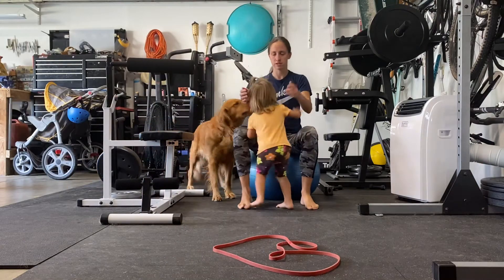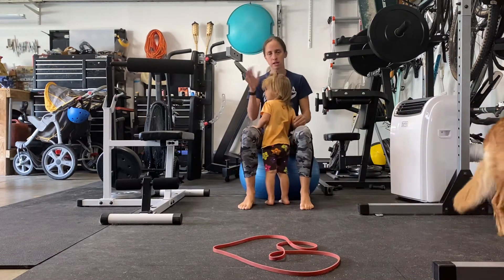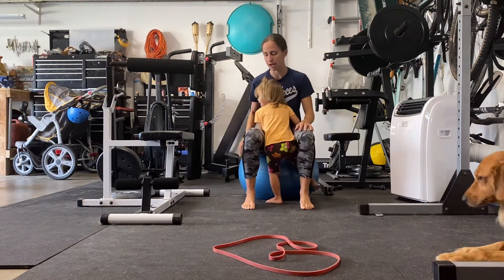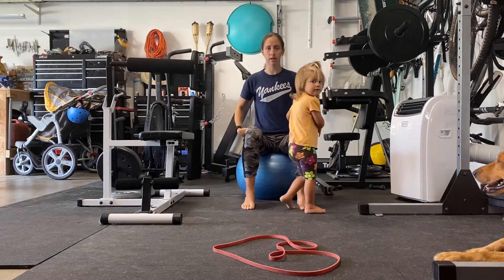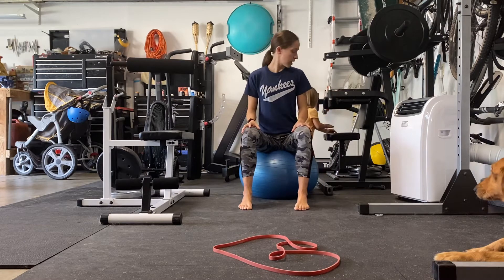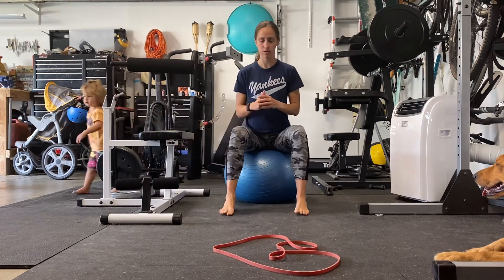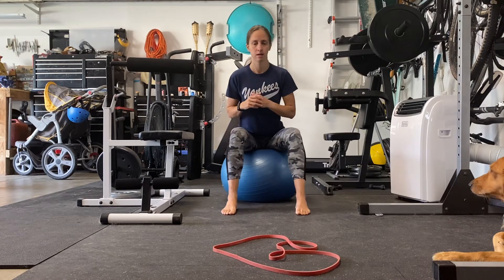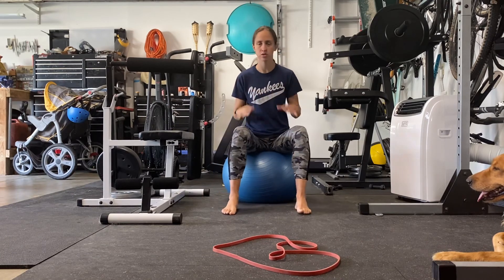Ball Circles Exercise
Baby Spinning 10 circles each way